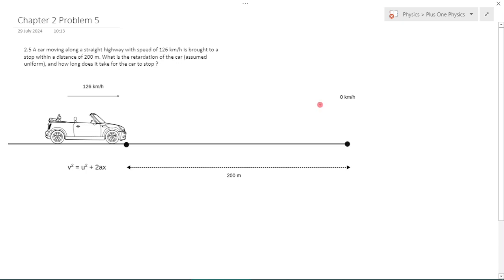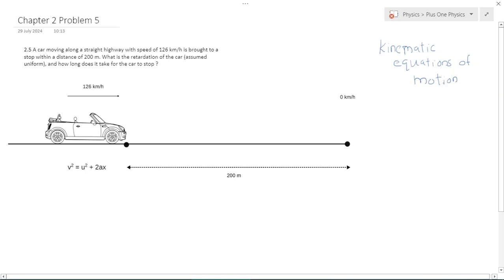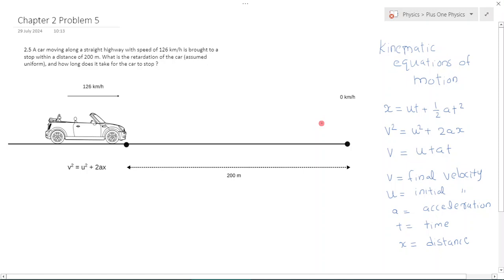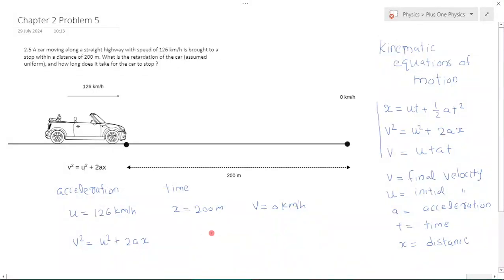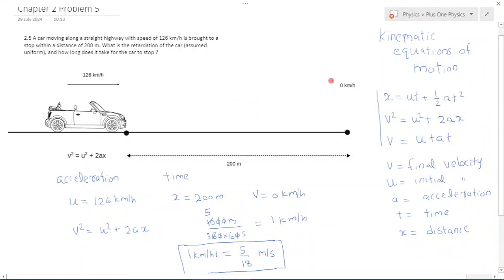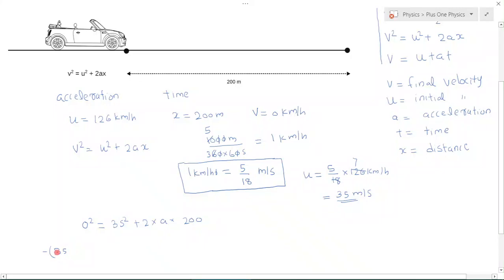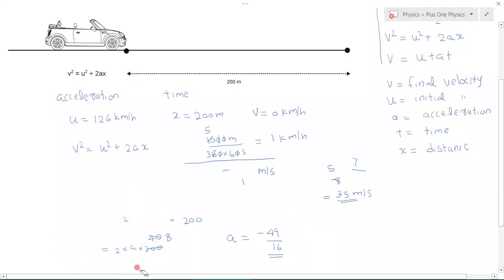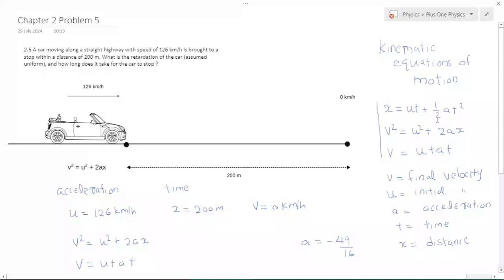NCERT physics plus one problem 2.5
NCERT plus one physics Problems and answers